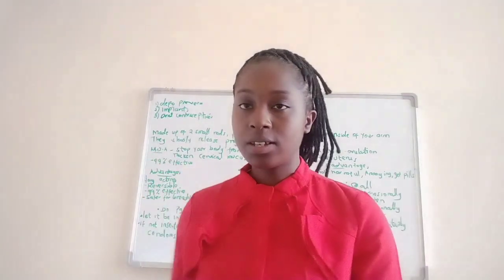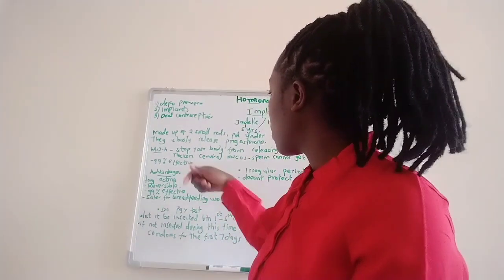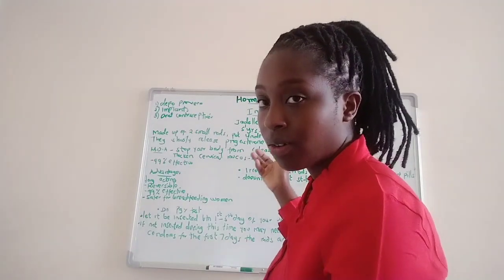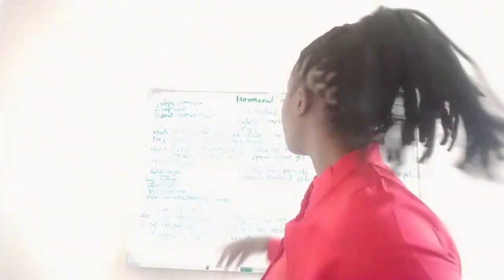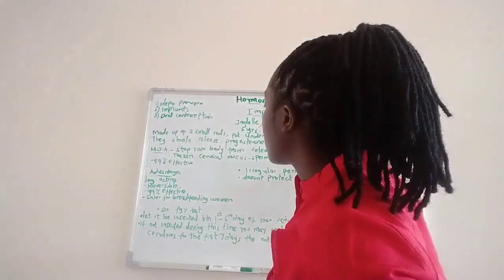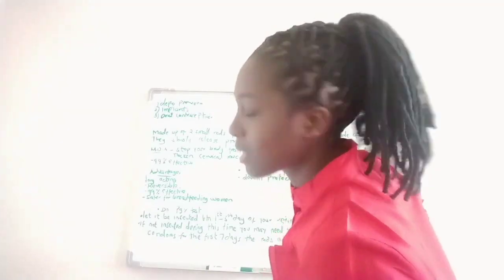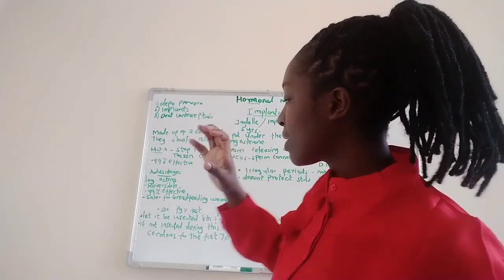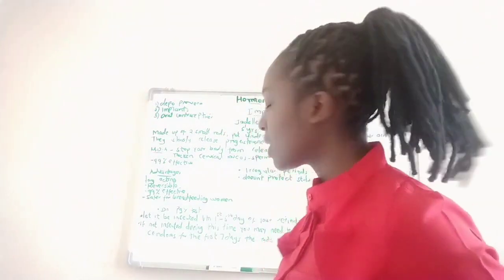jadelle and implanon (3 & 5 yrs protection from pregnancy)